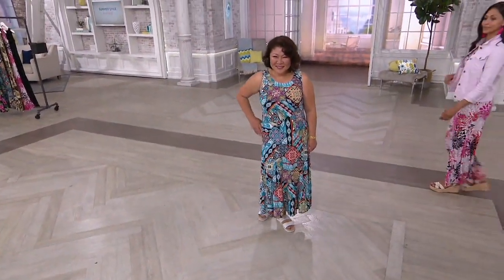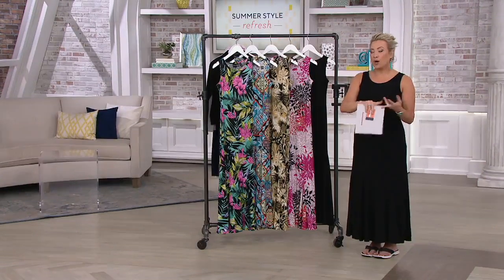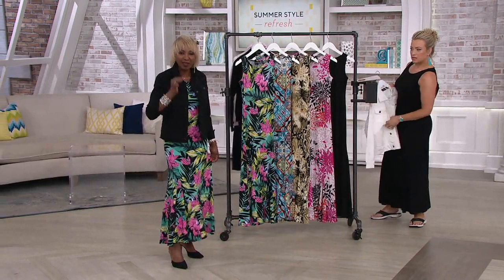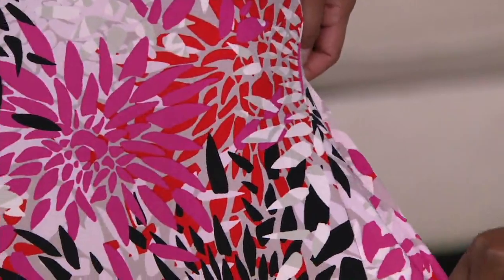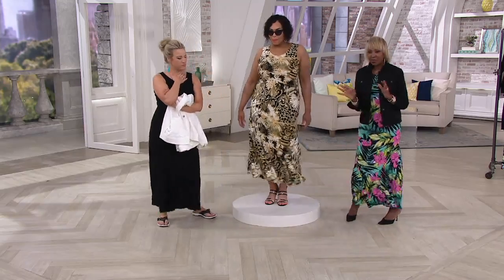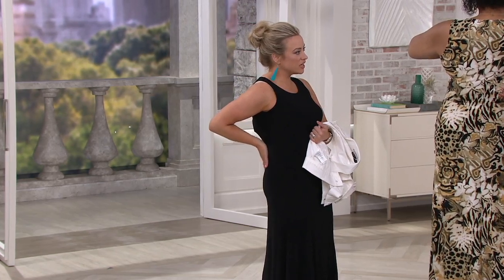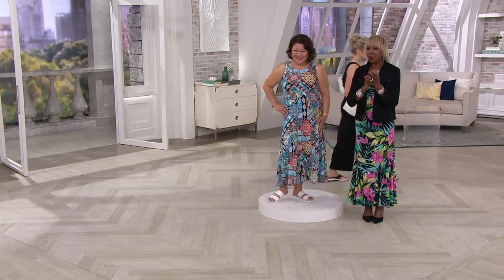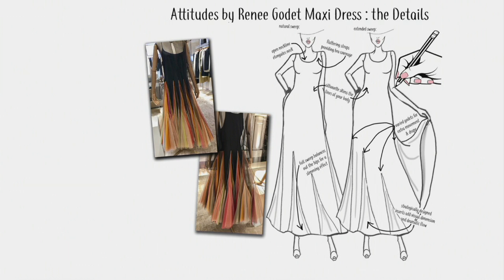Attitudes by Renee Como Jersey Printed Godet Maxi Dress on QVC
Attitudes by Renee Como Jersey Printed Godet Maxi Dress